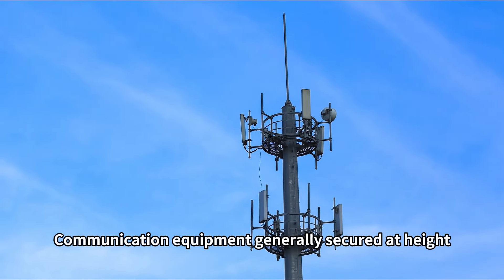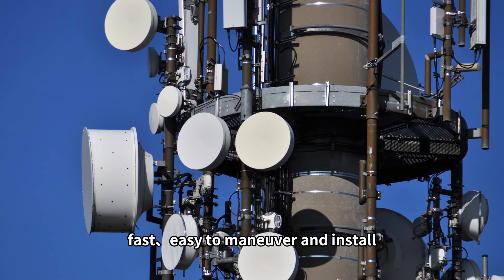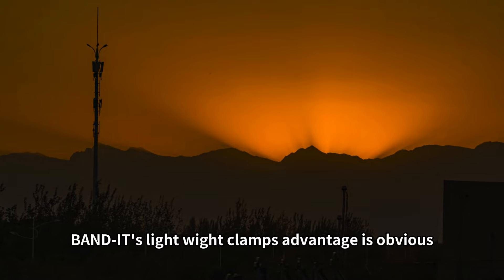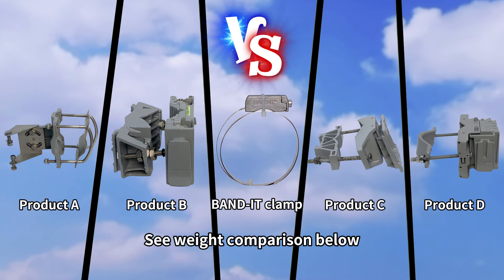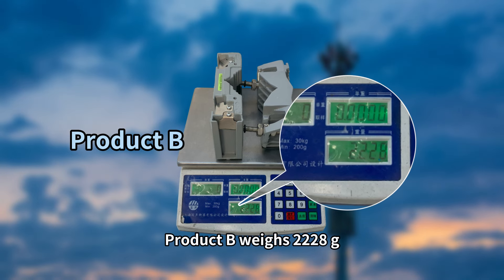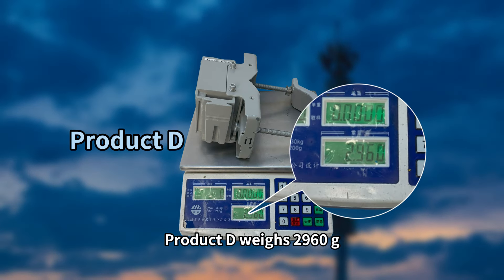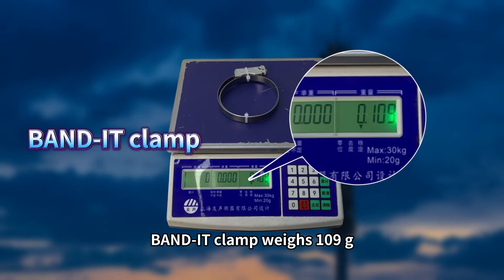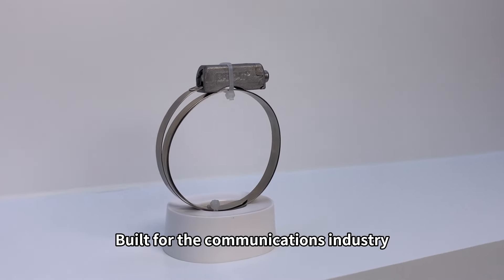BAND-IT: A clamp lighter than a mobile phone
BAND-IT’s clamps are lighter than a mobile phone but their performance is comparable to heavier fixed products.